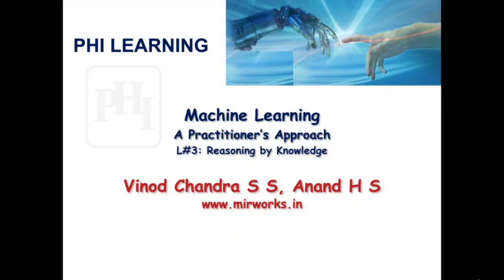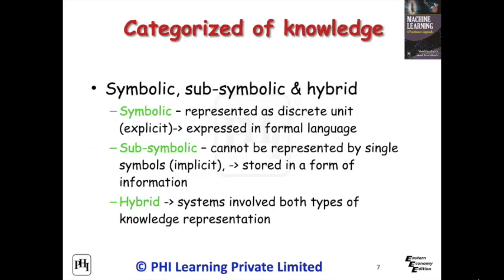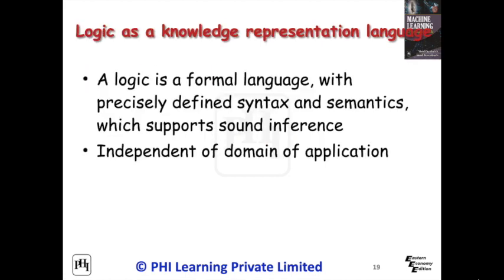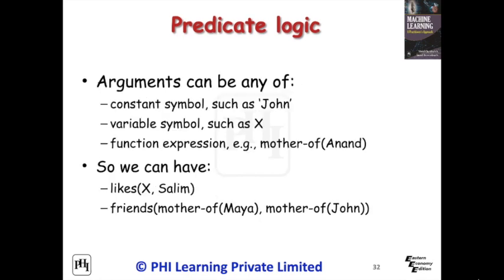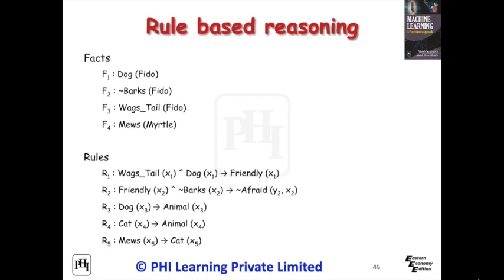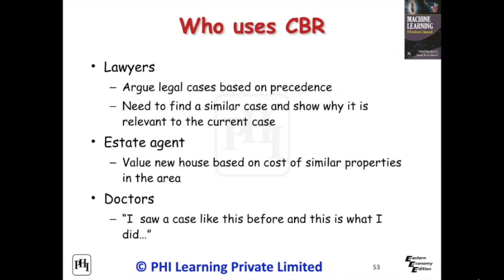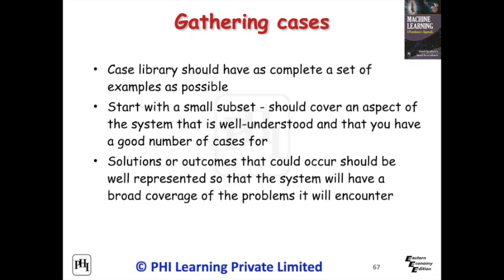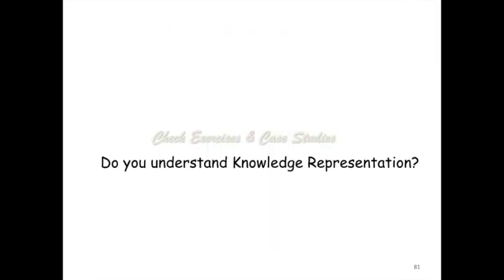Machine Learning Lecture 3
Machine learning is a type of AI which allows software applications to become more accurate at predicting outcomes without being explicitly programmed to do so. It uses historical data as input to predict new output values.  In today's time explaining ML in simple terms so that it is understood by all is important.

We bring you a series of short video lectures which explain ML in simplest and easy way having examples from day to day life. Here is Lecture 3. Look forward to more on this from us.

Our book Machine Learning: A Practitioner's Approach bridges the gaps in knowledge of the seemingly difficult areas of machine learning and nature inspired computing. It is written in a highly interactive manner, which satisfies the learning curiosity of any reader. Content of the text has been diligently organized to offer seamless learning experience. The text begins with introduction to machine learning, which is followed by explanation of different aspects of machine learning. Various supervised, unsupervised, reinforced and nature inspired learning techniques are included in the text book with numerous examples and case studies. Different aspects of new machine learning and nature inspired learning algorithms are explained in-depth. The well-explained algorithms and pseudo codes for each topic make this book useful for students. The book also throws light on areas like prediction and classification systems. is primarily intended for undergraduate and postgraduate students of computer science and engineering, information technology, and electrical and electronics engineering.

Key Features
• Day to day examples and pictorial representations for deeper understanding of the subject
• Helps readers easily create programs/applications
• Research oriented approach
• More case studies and worked-out examples for each machine learning algorithm than any other book